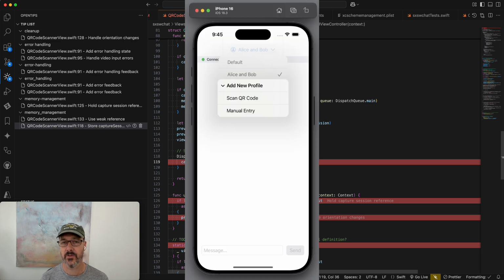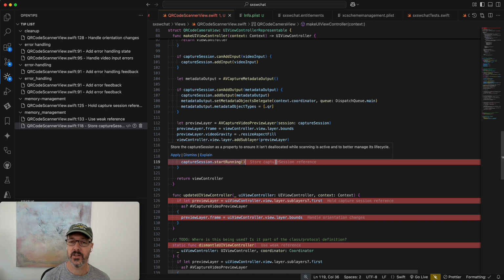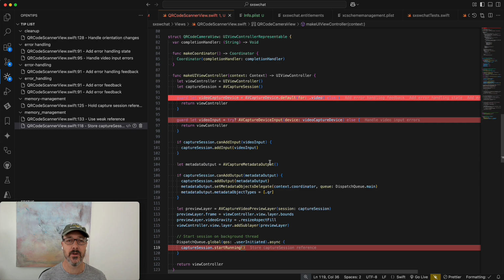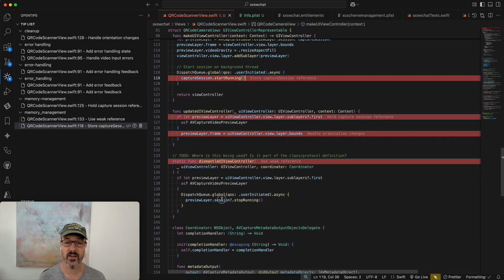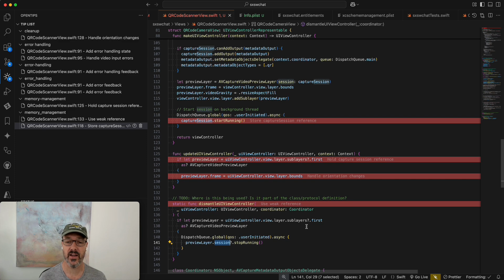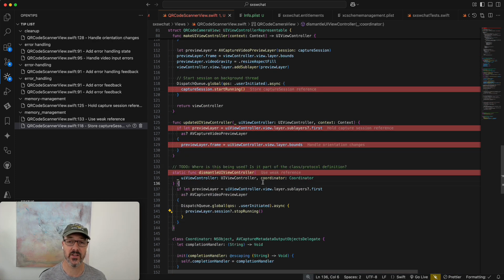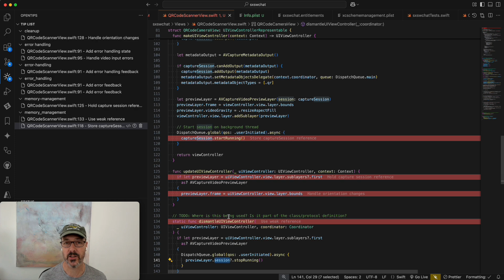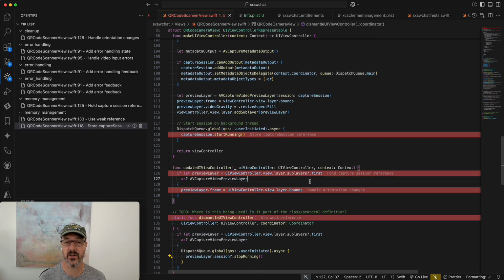Should you accept an AI coding suggestion?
I break down the process of reviewing an AI coding suggestion for:

iOS captureSession with QR code reader

Is this code change needed now?